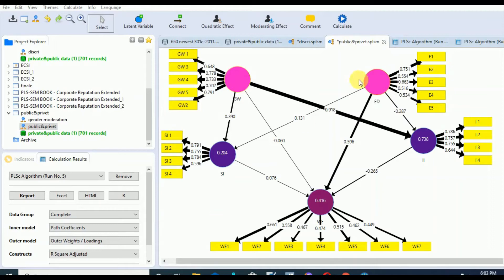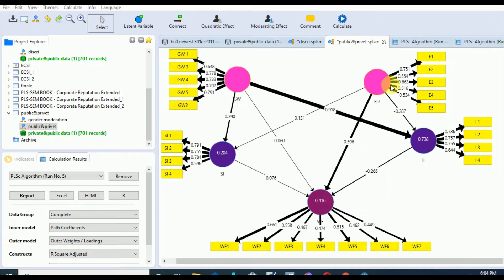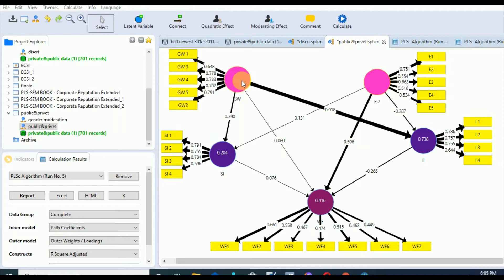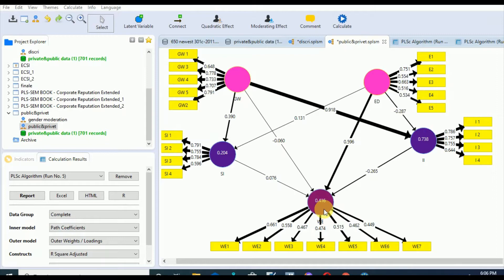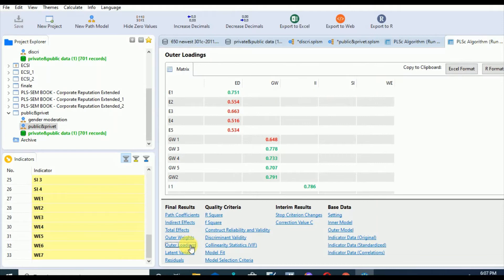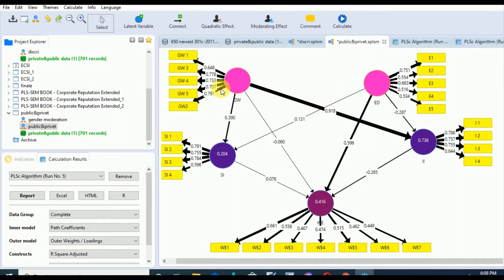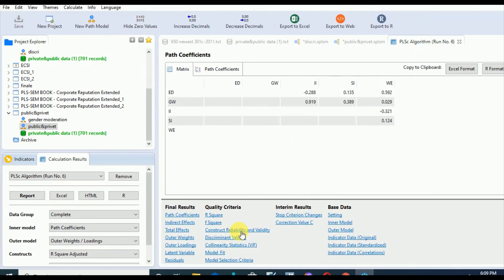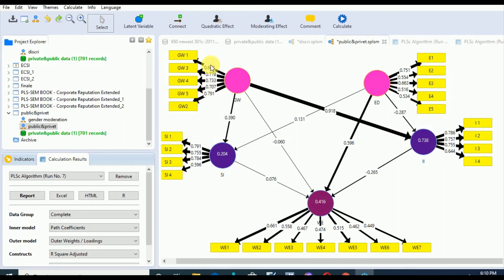Measurement Model Interpretation STEP 1(Indicator Loading) Hair et al., 2019.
Tutorial for Interpreting Indicator loading in Reflective Measurement Model SMART PLS as per Joe F Hair, Jeffrey Joe Risher, Marko Sarstedt, Christian M Ringle, 2019.